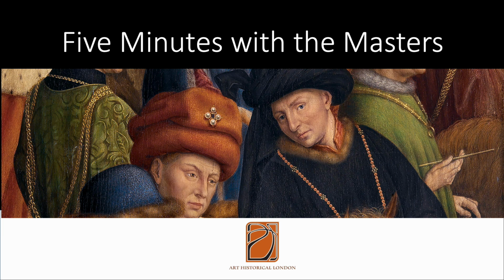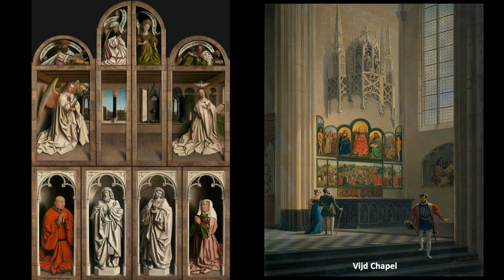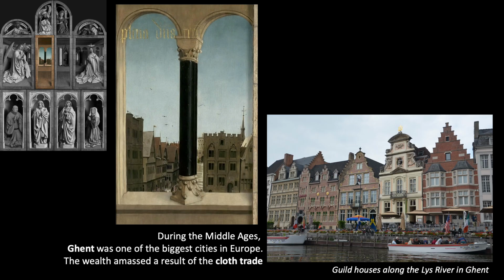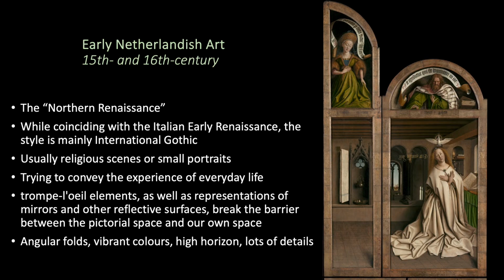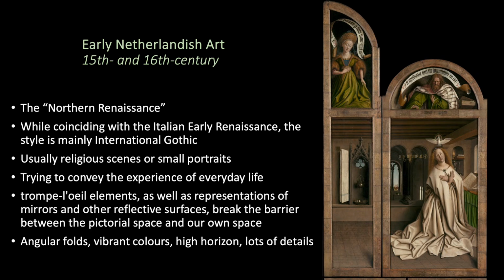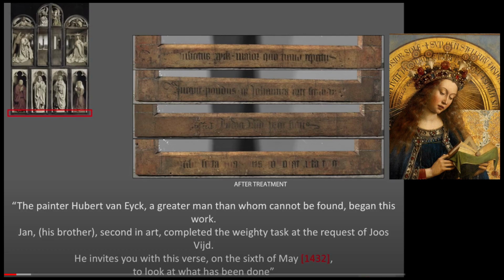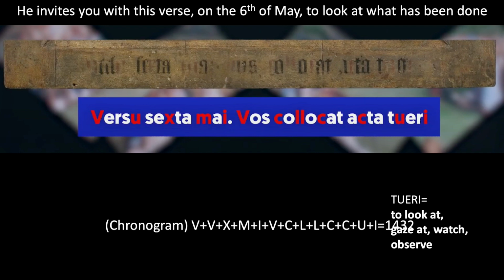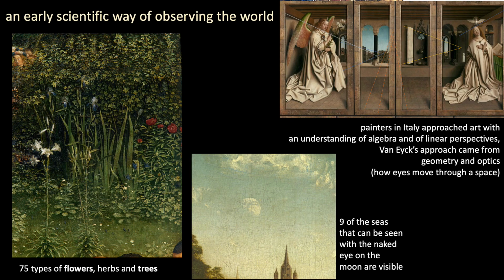5 Minutes with the Masters: Jan van Eyck Ghent altar piece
Want to learn more about Jan van Eyck, some of his other works or the Early Renaissance? for more or sign up for our newsletter to get access to replays and recordings!